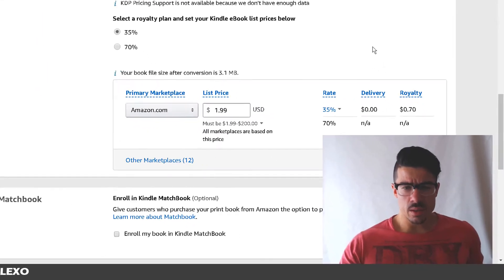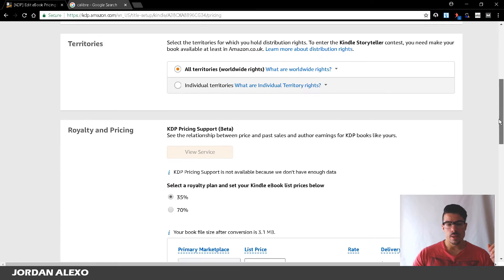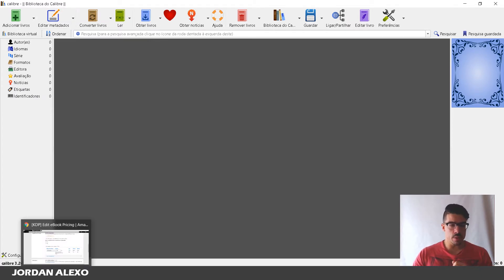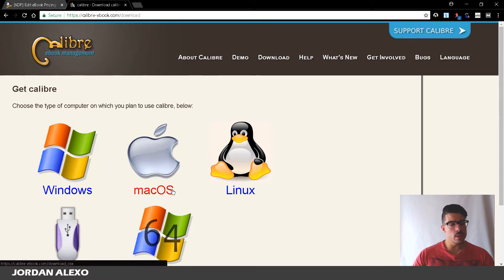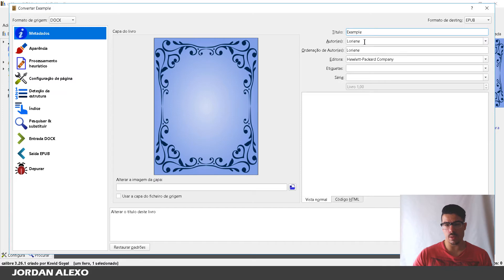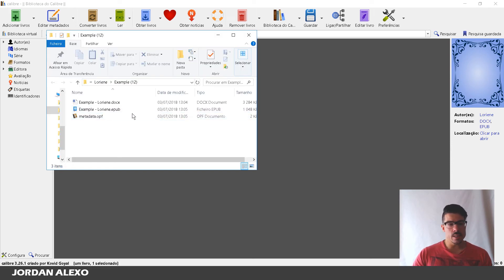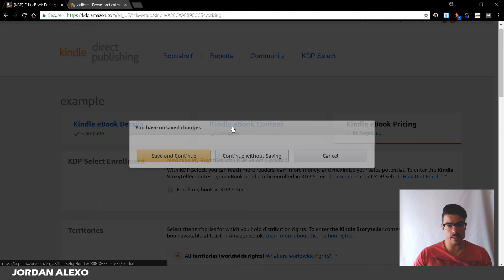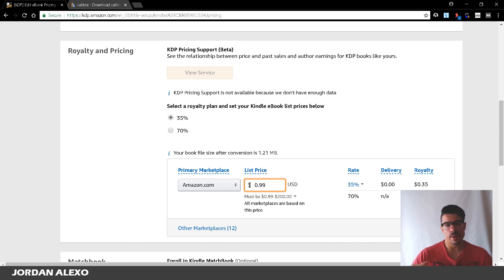Make more MONEY on Kindle by Converting Ebooks to EPUB! 💰💰💰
Did you upload your file to your Kindle account and now it is at $1.99?

What can you do go back to its regular pricing? If you still want to keep the high-quality images inside your Kindle ebook! And of course, not spend hours trying to fix them.

In this video, I will explain one of the easiest ways to resolve this issue by using a software called, "Calibre". This free software lets you quickly convert your Kindle ebook to EPUB.

This way you can drastically decrease your file sizing 300% and still maintain its high quality. Besides, once you upload your EPUB file your pricing goes back to $0.99.

One of the best initially pricing so you can get some quick sales and cheap reviews.

Watch the video so you can see how easy it is to convert your ebook to EPUB.